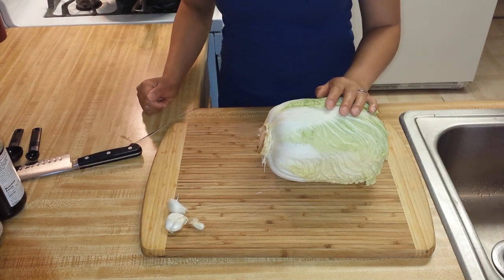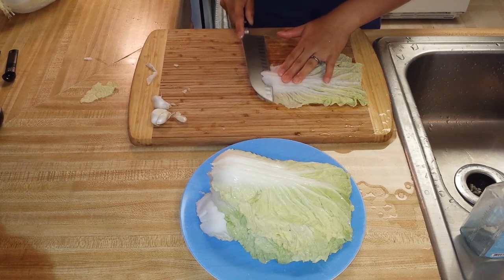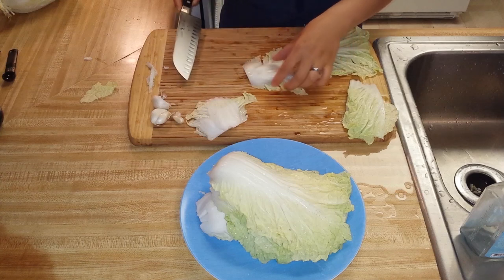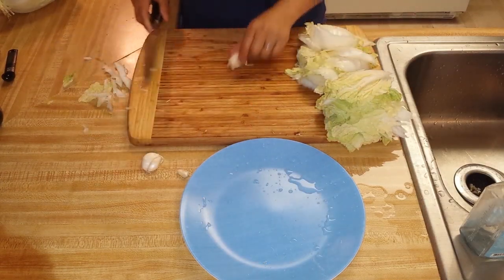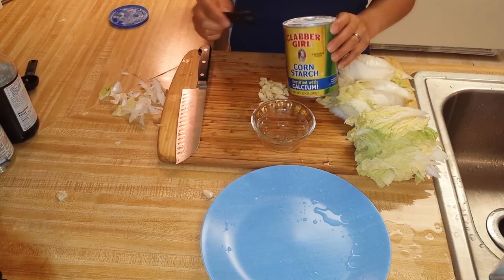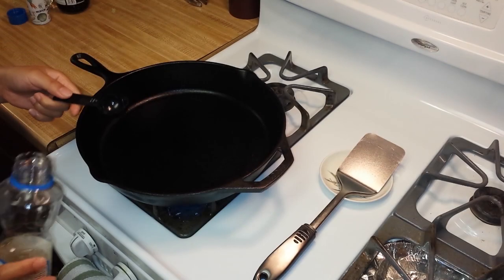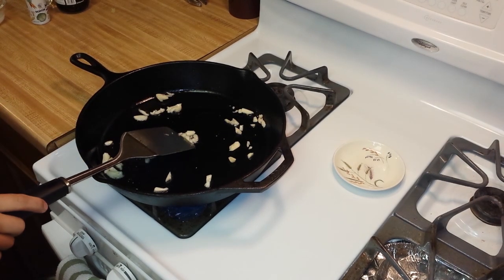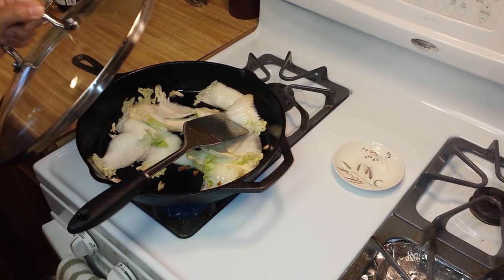KFB-Traditional Vegetarian Chinese Napa Cabbage, Simple Recipe, Quick, Easy, Healthy Cook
This is a typical northeastern Chinese dish that uses vinegar to really bring out the vegetable's flavor. Sorry for the bad audio! please turn on subtitles.